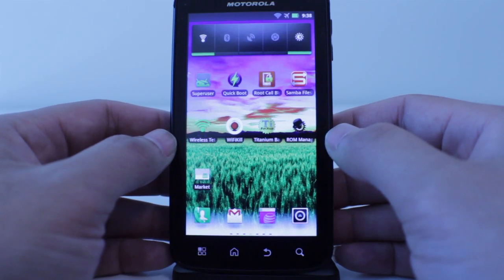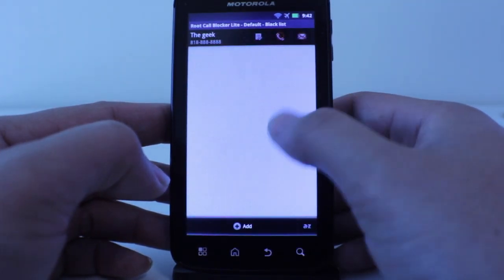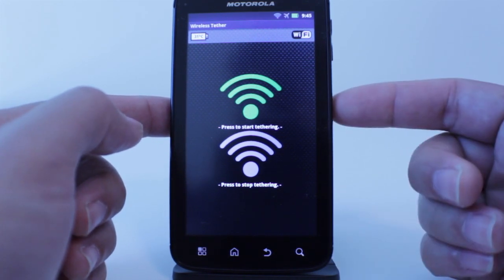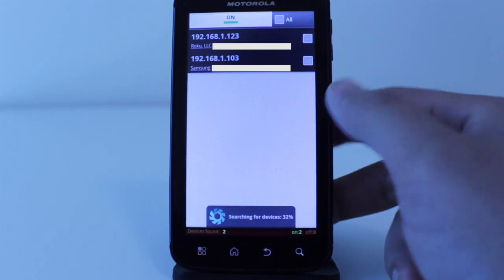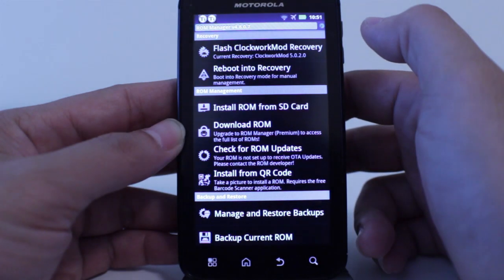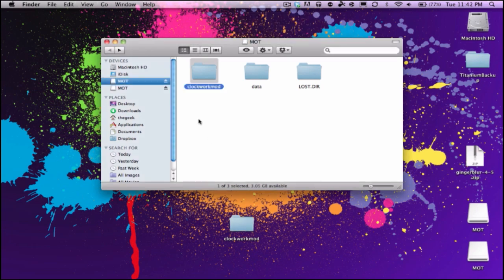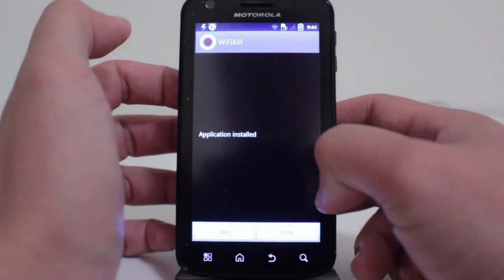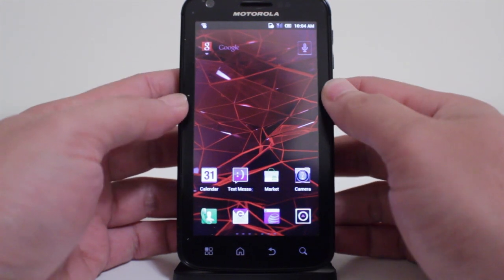Atrix 4G Rooted Apps, Custom ROM's, and Backing Up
Yet another long video but honestly this is like 3 or 4 videos rolled into one. I made this after getting a lot of questions on what to do after rooting or why we should even root. Well here is why. I don't have anymore info about what phones these methods will work on and honestly I would say just try it anyways and if it breaks, figure out a way of fixing it. I get comments sometimes from people who blame me for bricking there phone. This video you are watching is just another video of me showing you what I have learned and showing you what has worked for me. Good luck and have fun!

Chapter Markers:

Update Super User:
00:18

Quick Boot:
01:26

Root Call Blocker:
01:55

Samba File Sharing:
03:48

Wifi Tethering:
06:18

Wifi Kill
07:29

Titanium Backup:
09:53

ROM Manager:
13:34